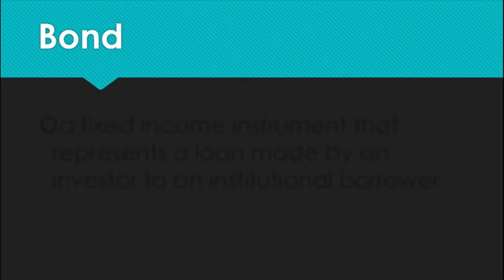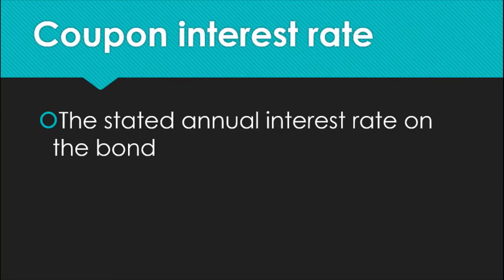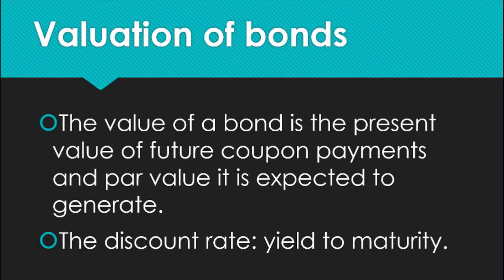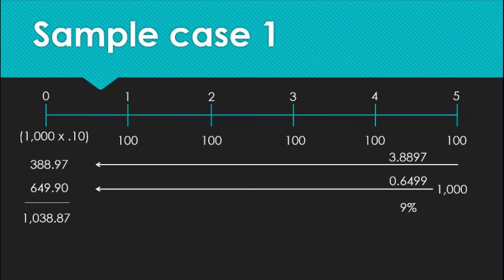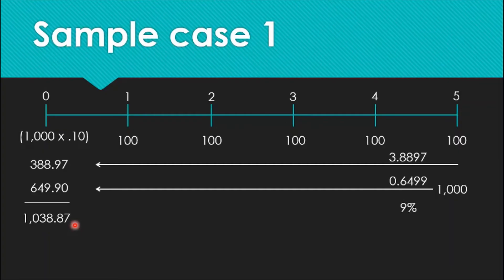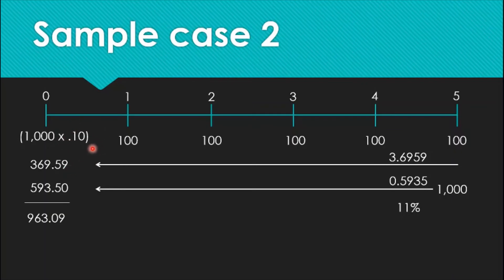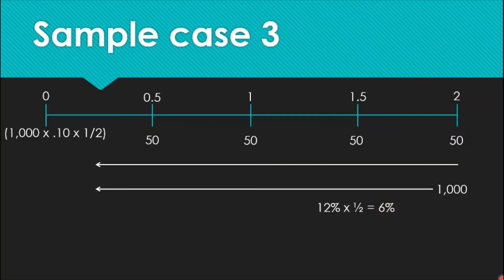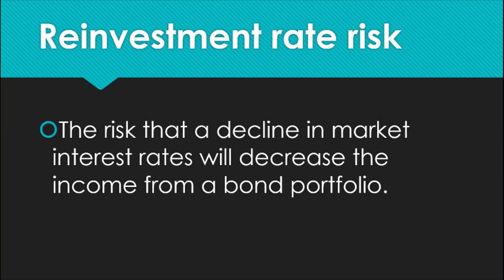Bonds and bond valuation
Calculating the value of the bond using a discounted cash flow approach.